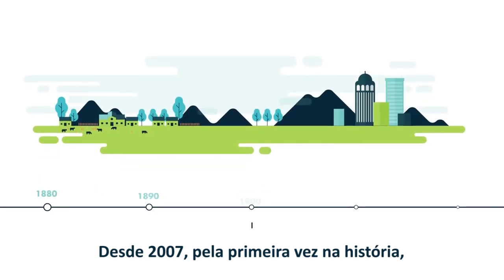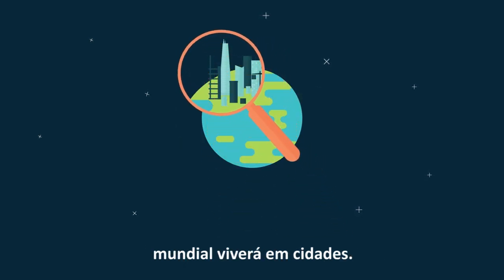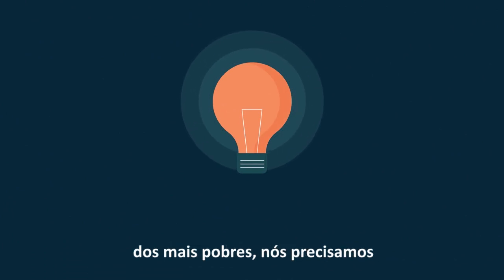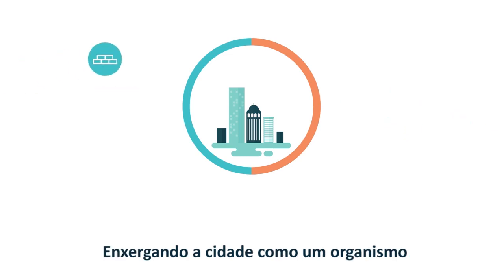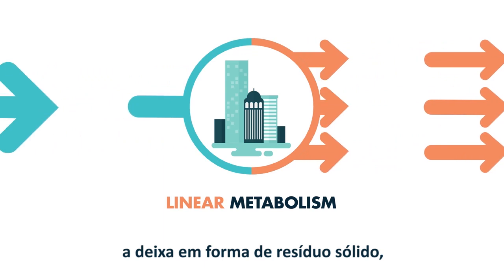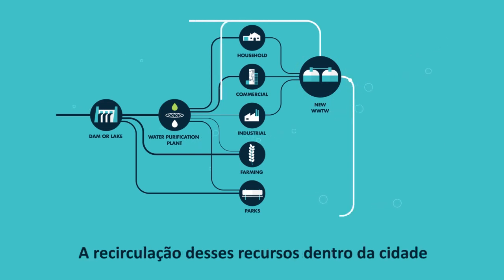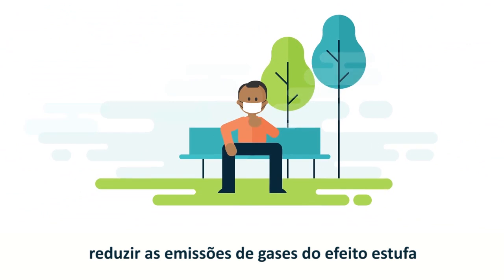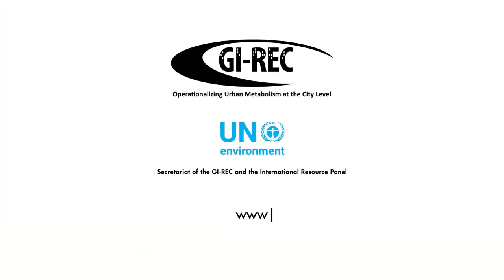Você sabe o que é metabolismo urbano?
Este pequeno vídeo produzido por parceiros da Iniciativa Global para Cidades com Recursos Eficientes – liderada pela ONU Meio Ambiente – explica o conceito de “metabolismo urbano” e como ele pode ser útil para os governos locais. Estudos sobre o metabolismo urbano ajudam as cidades e suas regiões a avaliar o uso atual dos recursos e a identificar caminho para melhorias.